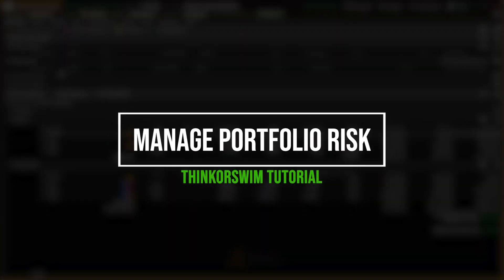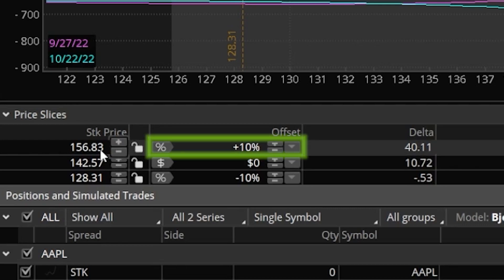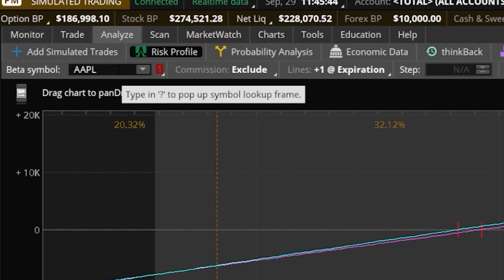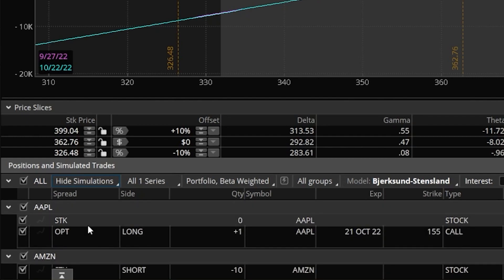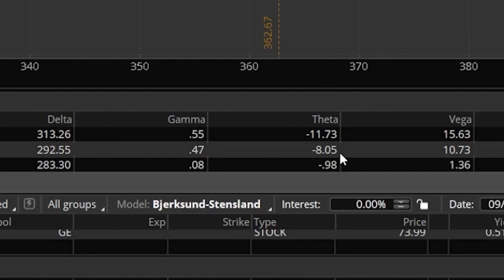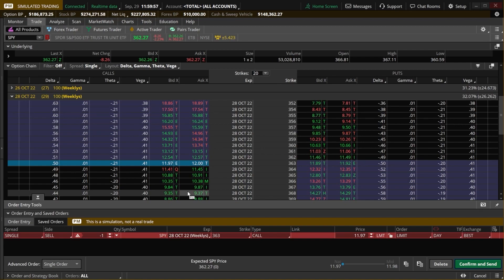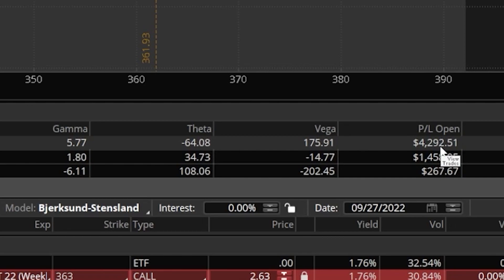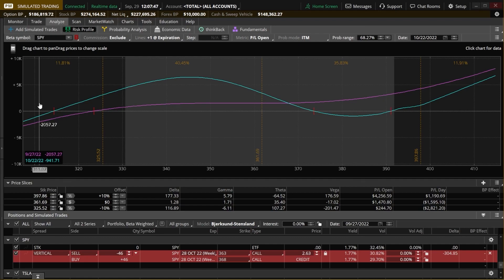Manage Portfolio Risk on ThinkorSwim | Risk Profile & Beta Weighting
Today we’ll learn how to manage portfolio risk within the ThinkorSwim platform using the risk profile page.

I’ve actually talked about the tool in the past, but today we’ll learn how to use it to manage overall portfolio risk rather than just individual trades.
The tool we’ll be discussing can be found in the analyze tab and specifically the risk/profile page.

The most basic use of this tool, and what we discussed in the last video, is to see how the positions you hold or even hypothetical trades will play out over time.

With the risk profile you can see how stock price, time decay, or even volatility changes will affect the positions you hold or are analyzing. The more advanced use of the tool is to manage portfolio risk and even beta weight it against an index. That way we can manage our entire portfolio, rather than micro managing each individual trade.

Timestamps
0:00 Intro to Risk Profile
0:25 Risk Profile Explained
2:07 Price Slices
3:16 Risk Profile
4:05 Beta Weighting
11:56 Analyze Hypothetical Trade
13:30 Manage Portfolio Risk
17:47 Outro